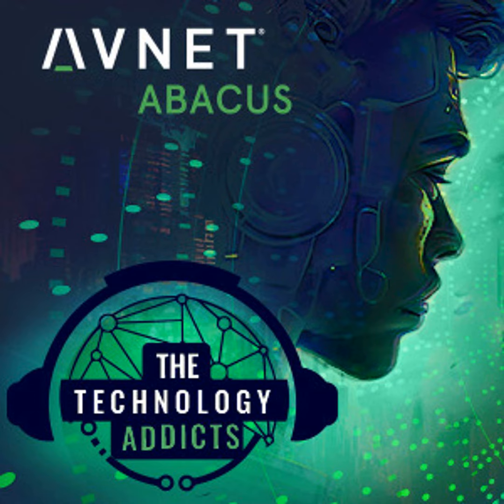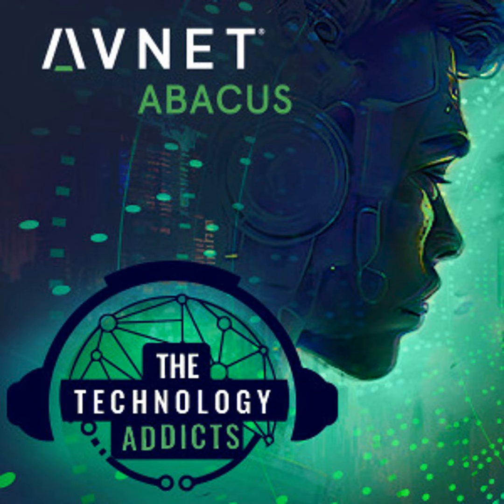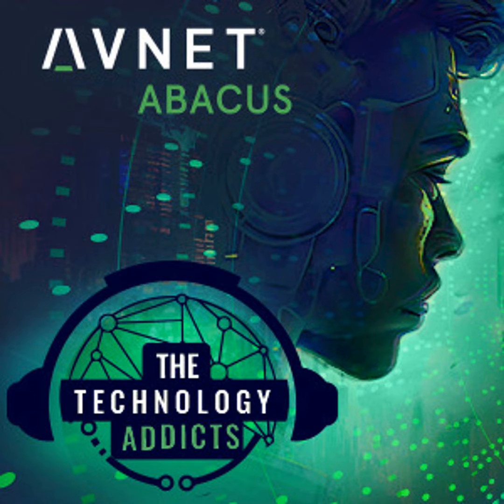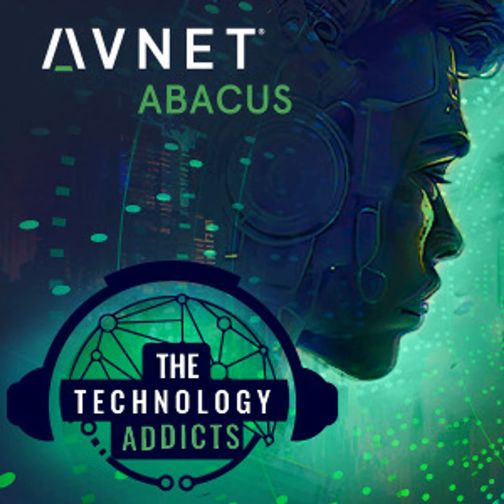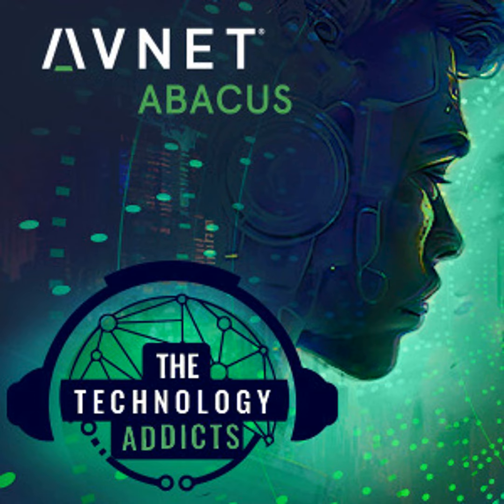What you should know about Flexible Electronics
Most electronic devices we use today are hard, rigid, and fragile. Look inside them and you’ll see why: The circuits that make them work sit on a solid printed circuit board, or a PCB. It’s a constraint that limits not only how we design our devices, but also how we interact with them. But what if it didn’t have to be that way? Enter flexible electronics – circuits printed onto flexible substrates – enabling a whole new realm of technological designs that save space, simplify assembly, and even unlock new, less invasive and more intuitive, use cases. Despite their potential, flexible electronics are still relatively unknown compared to their rigid counterparts. That’s why we’ve invited three guests to this episode to talk about what it takes to build innovative solutions using these technologies:

• Wladimir Punt , Europe business manager for flexible and printed electronics at Molex
• Adrien Arsuffi , Business development manager for printed circuit solutions at Molex
• Sara Ghaemi , Director of technical development at Avnet Abacus